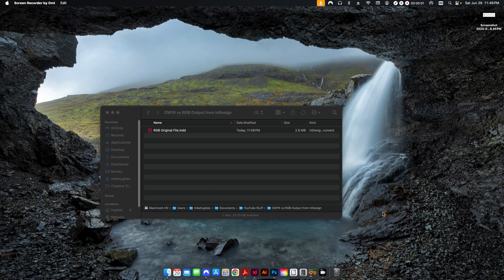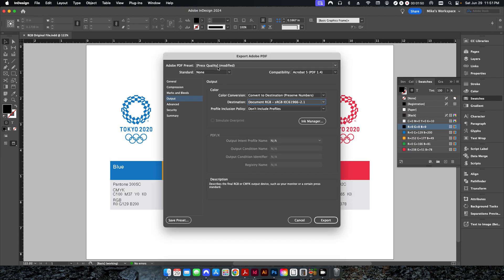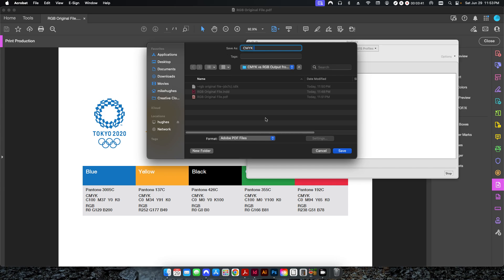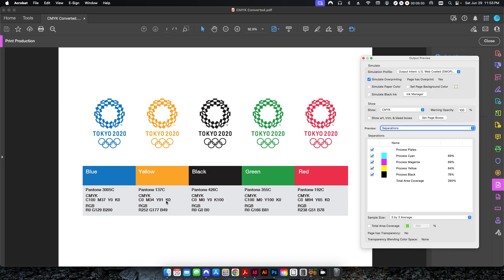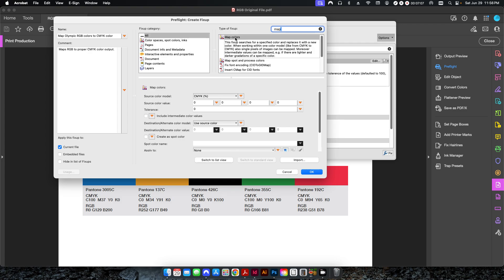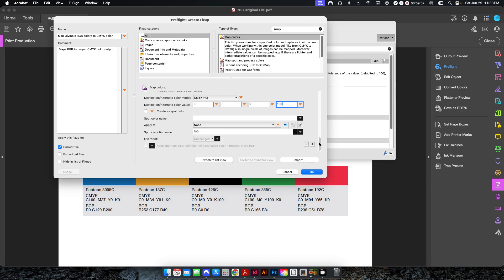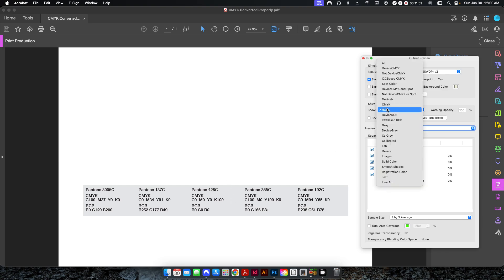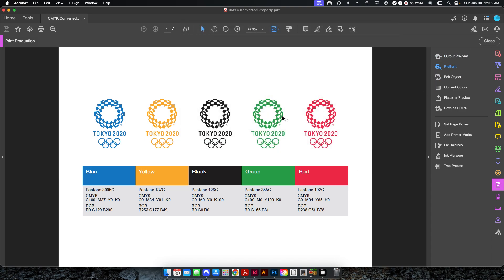Quickly Convert a Digital RGB InDesign PDF to a Print CMYK PDF in Acrobat Pro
Ever noticed that your brand colors look "off" when you convert an RGB InDesign file to CMYK for print? Standard conversions often shift values by several percentages, which can ruin a professional brand's identity.

In this tutorial, inspired by a real-world problem on Reddit, I'll show you how to use Adobe Acrobat Pro’s Preflight tools to "map" specific RGB colors to their exact CMYK brand equivalents. This is the ultimate "set it and forget it" workflow for designers who need to manage both digital and print versions of a document.

In this video, you’ll learn:
00:50 The Reddit Challenge: How to maintain one RGB file for digital but automate the conversion for print.
01:20 Checking PDF Colors: Using Acrobat’s Output Preview to identify RGB vs. CMYK elements.
03:10 Why Standard Conversion Fails: Demonstrating how a default CMYK conversion shifts a brand's specific red from 94% magenta to 92%.
06:15 Creating a Custom Preflight Fix-up: Step-by-step instructions on setting up a "Map Colors" profile in Acrobat.
07:45 Inputting Source RGB Values: How to pull exact values from branding guides or InDesign and map them to precise CMYK percentages.
10:40 Running the Fix-up: Watch as Acrobat converts hundreds of objects across the entire PDF in seconds.
12:35 Reuse & Scale: How to save this profile for future documents, regardless of how many pages they are.

Why this is a Prepress Pro-Tip: Instead of manually updating every swatch in InDesign before every print run, you can keep your master file in RGB and let Acrobat handle the technical heavy lifting. This ensures 100% color accuracy for logos and branding elements every time.

Super Thanks: If this saved your brand's colors from a bad print run, consider leaving a tip!